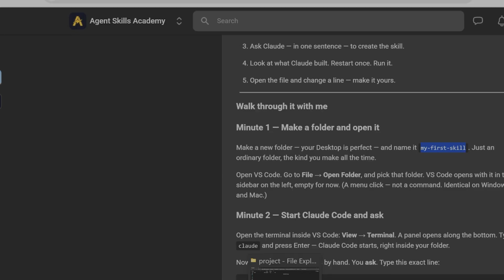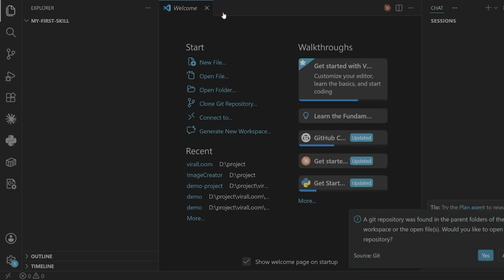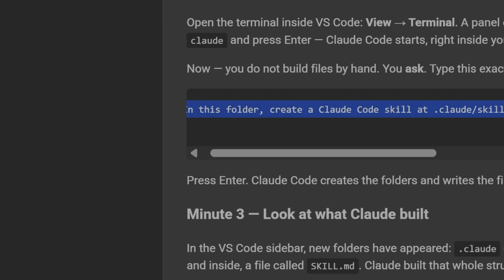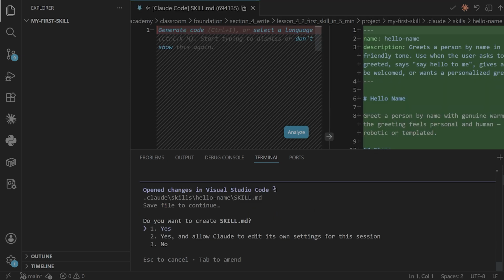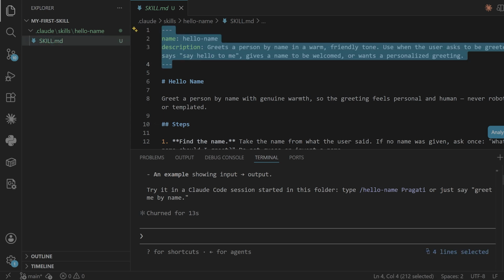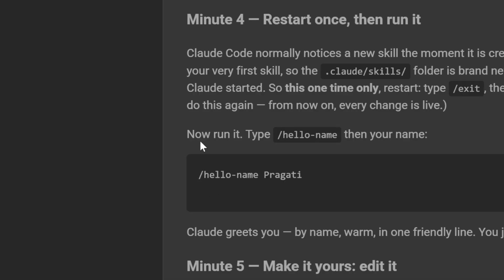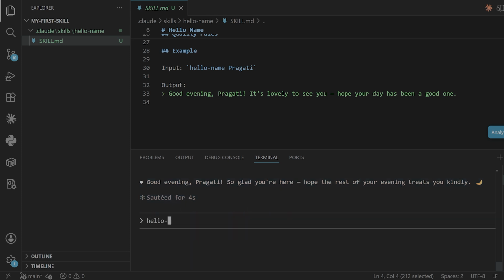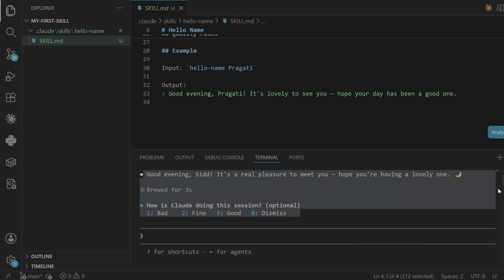Build Your First Claude Code Skill in 5 Minutes (No Code, No Python)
In this video you build your first Claude Code skill in about five minutes — then you edit it yourself. No code. No Python. No setup wizard. If you can write one plain-English sentence, you can do this.

Here is the whole thing: you make one ordinary folder, you ask Claude Code to build the skill, you open the file it wrote and read it, you run it, and then you change one line and watch it update live. That is a Claude Code skill — a short, plain-English file. Not code.

A SKILL.md is the file Anthropic built for exactly this, and almost nobody is teaching it yet. This is the simplest on-ramp there is: your first one, start to finish, in five minutes, identical on Windows and Mac.

I taught the complex AI stack — LangChain, RAG, AI agents — to 29,000 engineers on Udemy. Then Anthropic shipped SKILL.md and made most of that optional. Twenty years in AI, IBM Watson, Nike. Now I teach the simpler way: Claude Code skills, in plain English. No Python required.

This is one lesson from the free Foundation course inside Agent Skills Academy. The full course — every lesson, the cheatsheets, and a working skill folder you can download — is waiting in the community, free.

What you will learn:
- What a Claude Code skill (SKILL.md) actually is
- How to ask Claude Code to build one for you
- How to run your skill with a slash command
- How to edit it yourself and make it your own

Claude Code for beginners — no code, no Python, works the same on Windows and Mac.